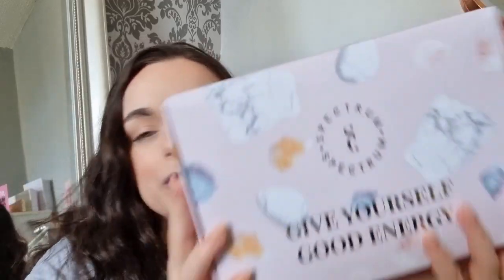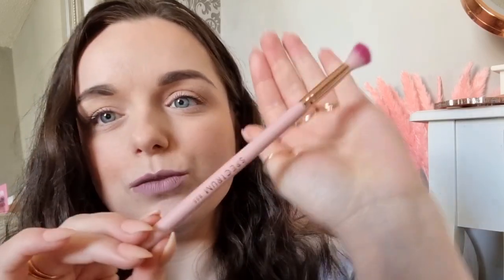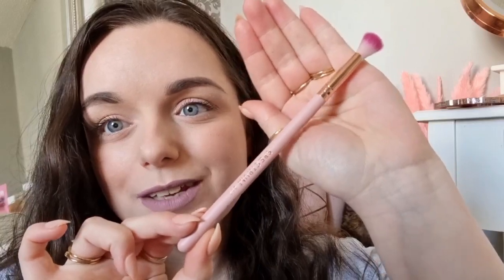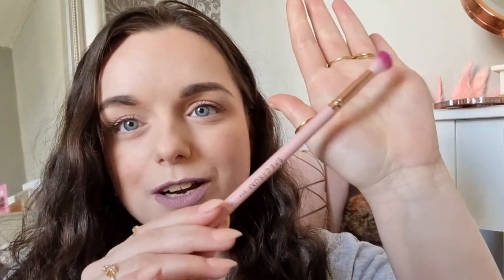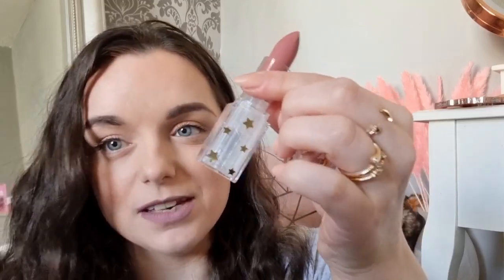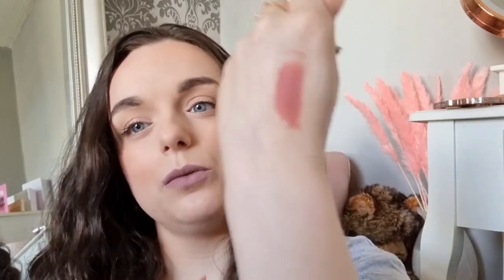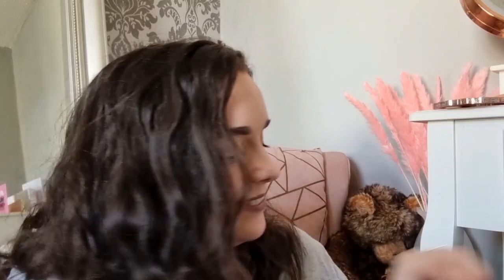SPECTRUM MYSTERY BOX |CRYSTAL FACE MYSTERY BOX